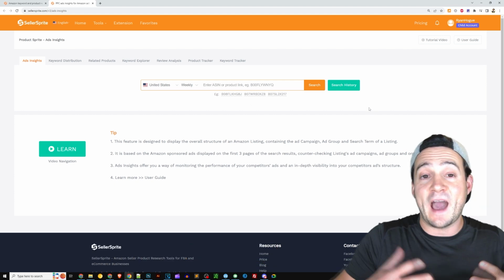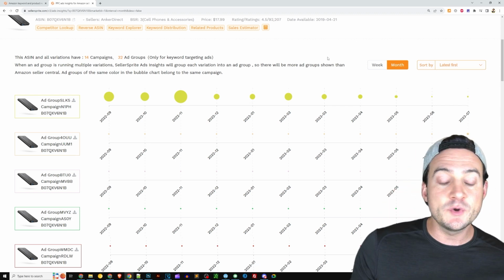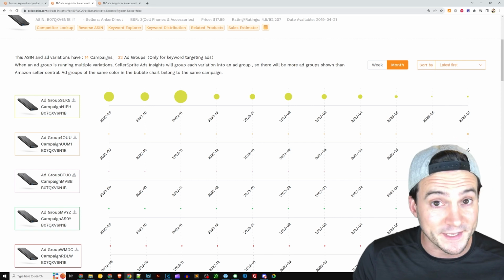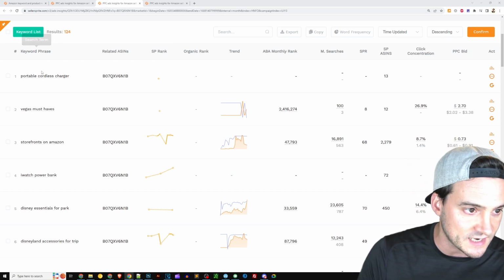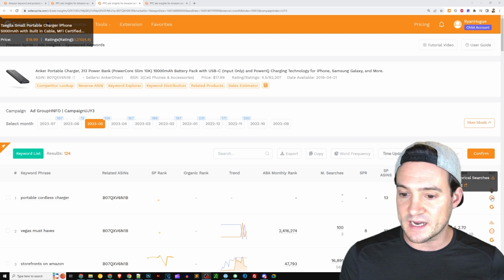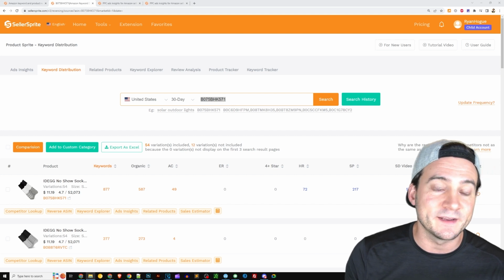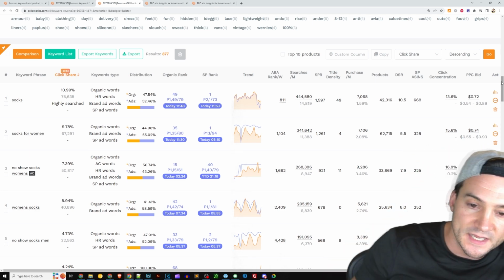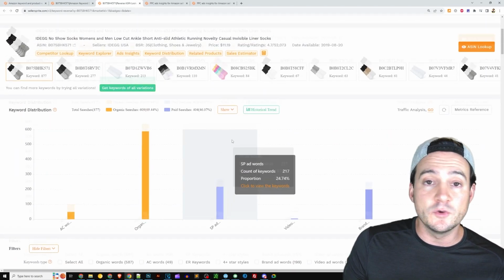The BEST Tool for Amazon Ads Insights is.... SellerSprite 🔥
1️⃣ Link.Store (Claim your free branded link)

🔨 UTILITY

🔥 POD AUTOMATION

🎨 DESIGN